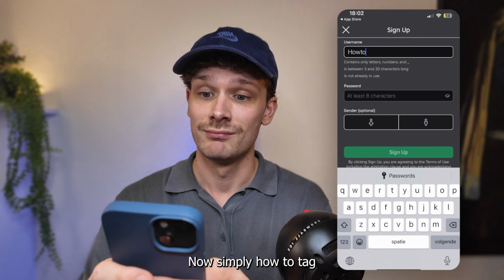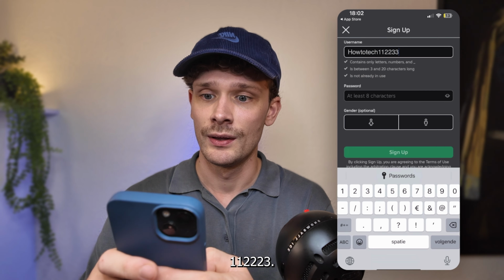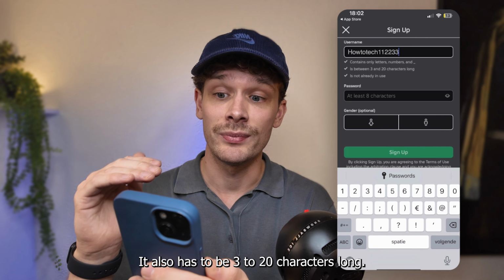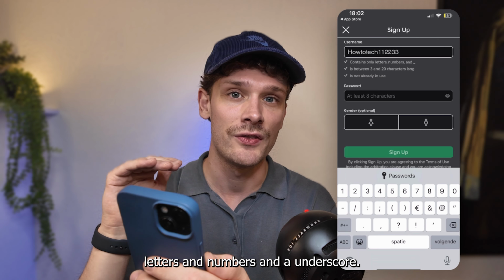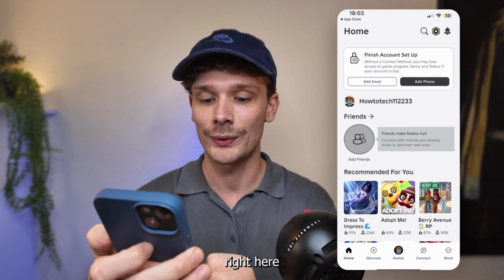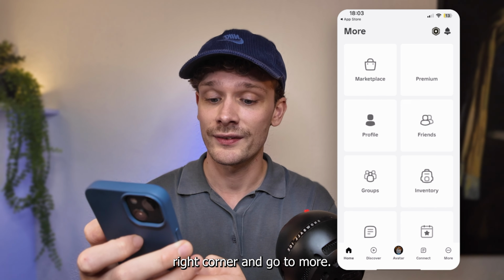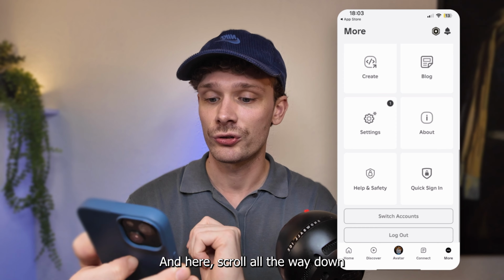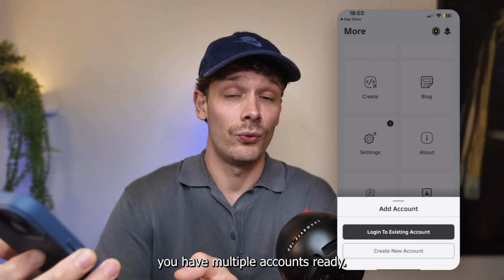How To Create New Roblox Account on Mobile - 2024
Learn how to create a new Roblox account on your mobile device with our comprehensive guide. This step-by-step tutorial will help you set up a new account quickly and easily, allowing you to start playing and exploring Roblox right away. Discover the best methods for signing up, including choosing a unique username, setting a secure password, and verifying your email. Whether you're new to Roblox or creating an additional account, this guide will assist you in creating a new Roblox account on mobile efficiently. Join us and get started on Roblox today!